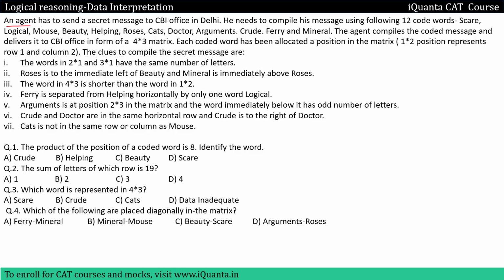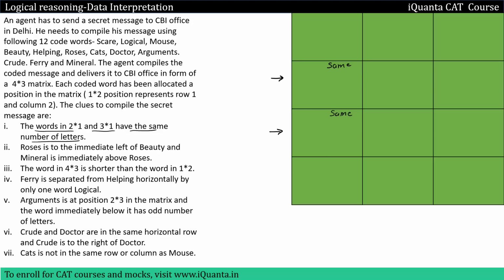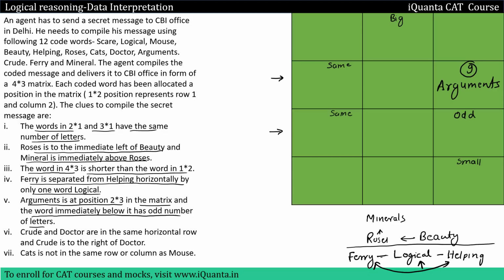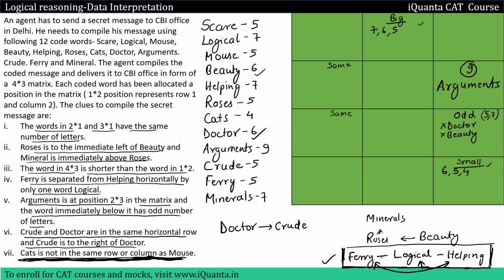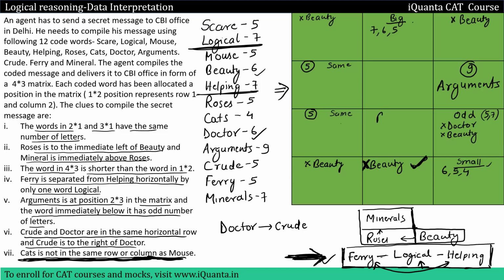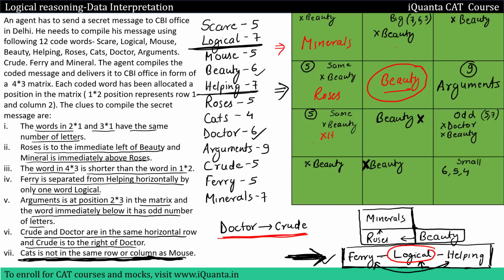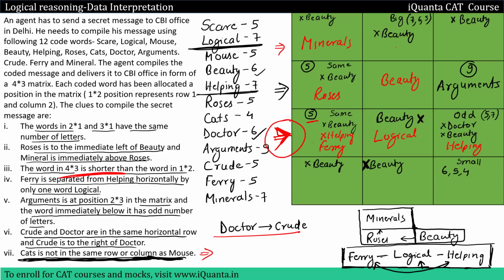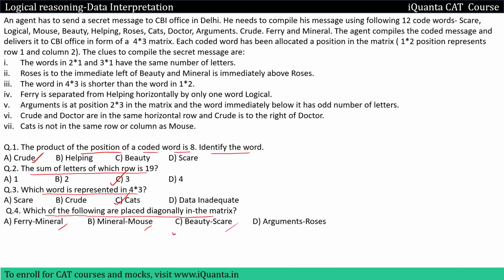Logical Reasoning for IIFT (Arrangements)